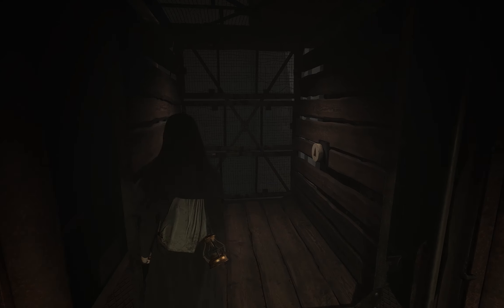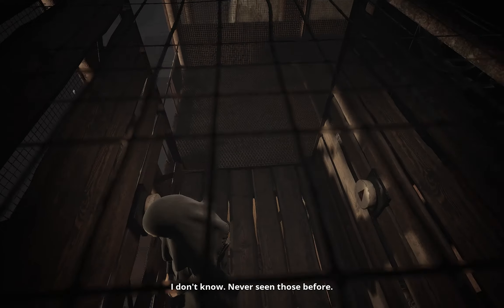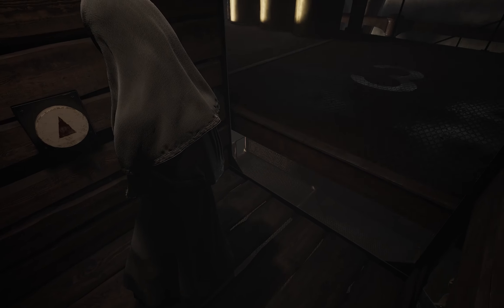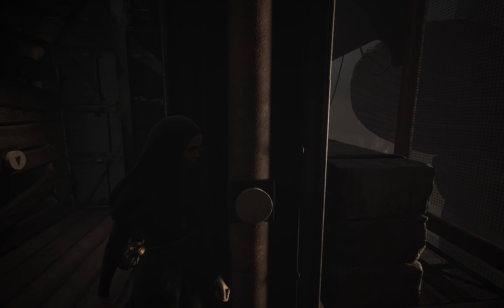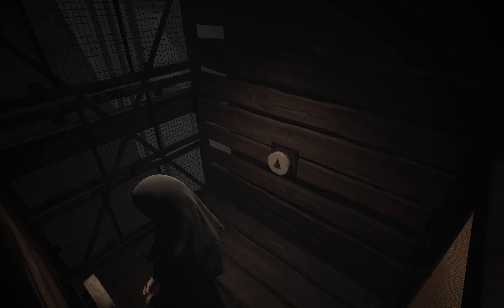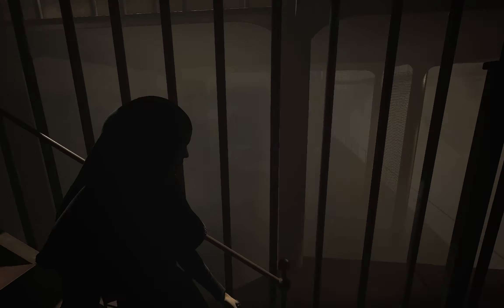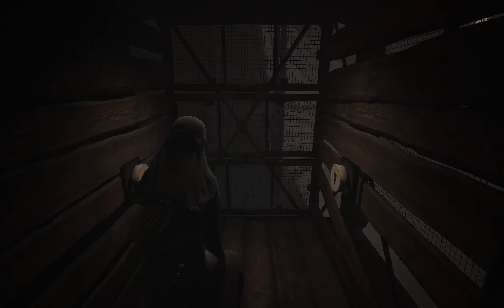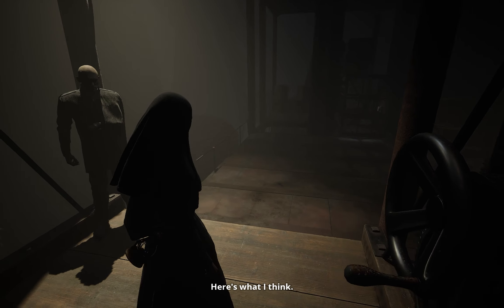How to get pass through Two Elevators Area in Indika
Indika,
Indika game,
2 elevators area,
elevators puzzles,